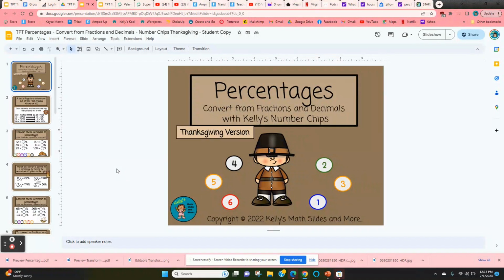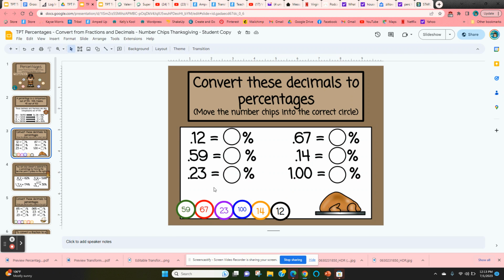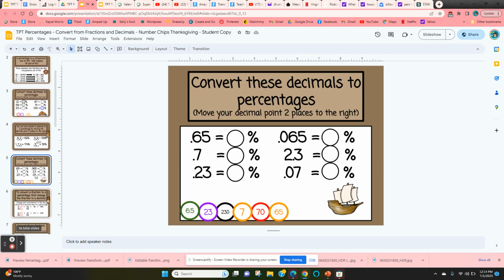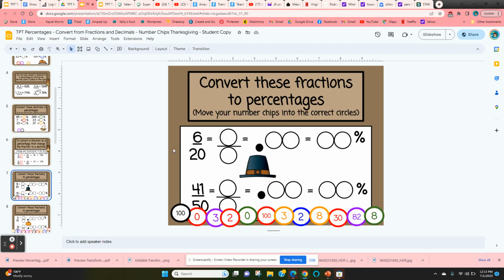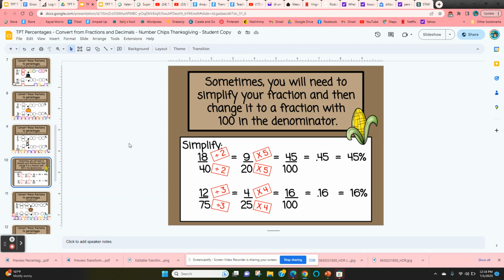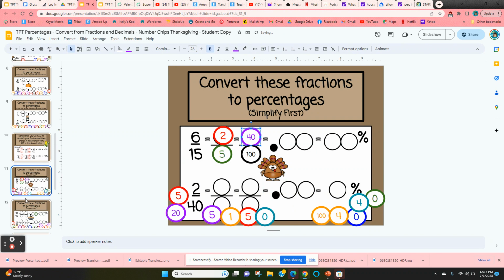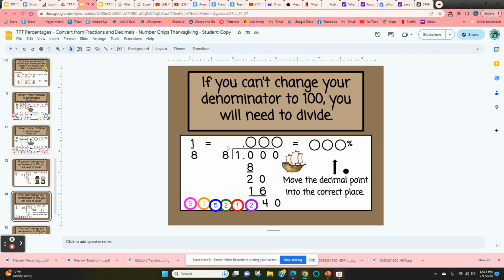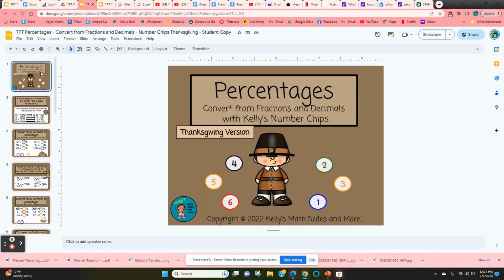Thanksgiving Percentages with Number Chips